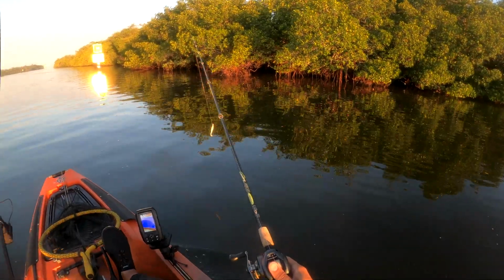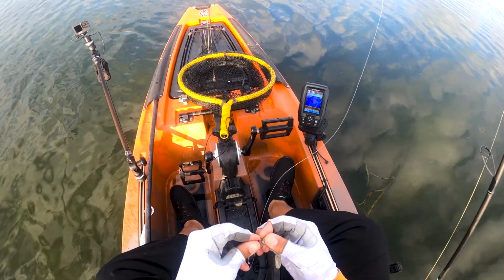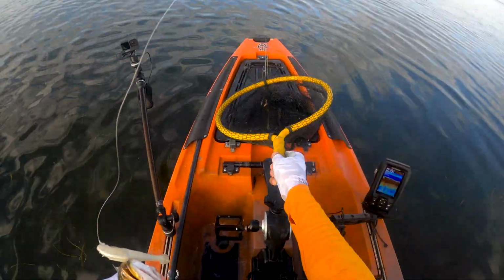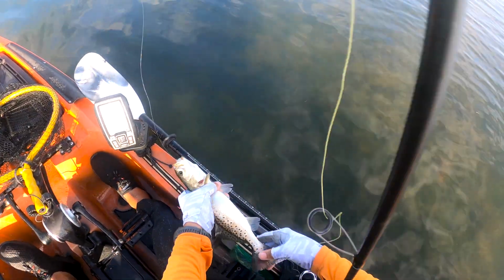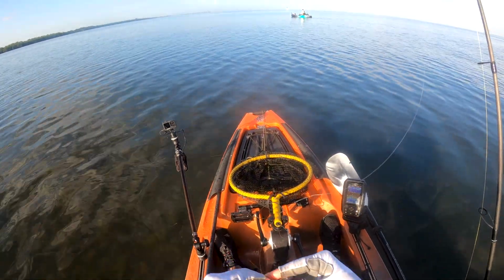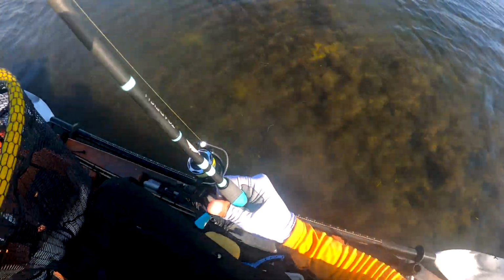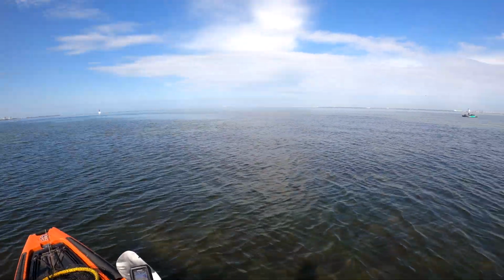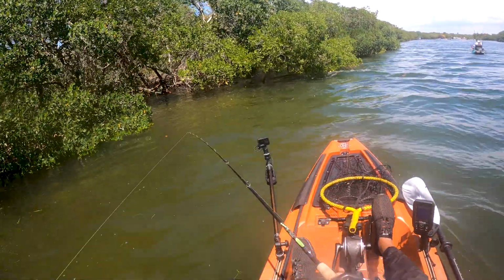Throwing Artificials Trying To Catch BIG Fish - Kayak Fishing Cockroach Bay, FL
Everytime I hit the water, my goal is to learn something new and this trip didn't disappoint. Consistent fish catching is all about establishing a pattern, which I was able to do (for a short time). Come along for the adventure and enjoy the video!

▬▬ Gear Used ▬▬

Toadfish Elite Carbon Spinning Reel 2500
Toadfish Outfitters 6’8” M-XF
Power Pro Spectra Yellow 15 lb Braid
Z-Man Slam Shady DieZel MinnowZ 4"